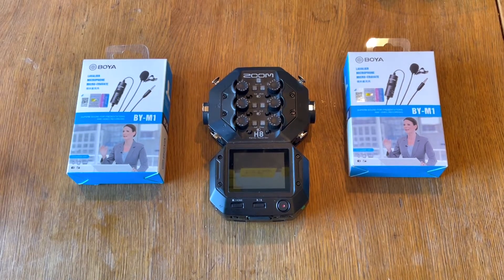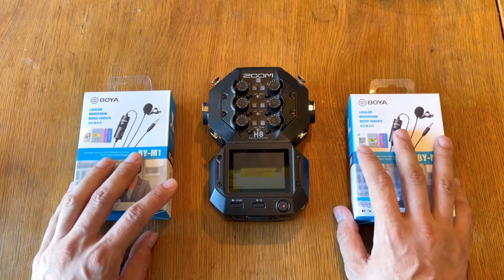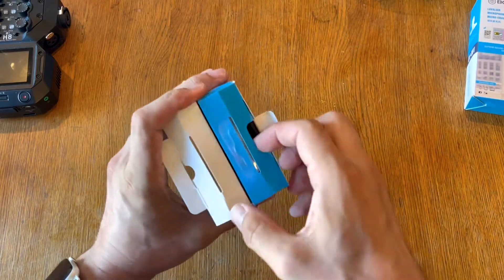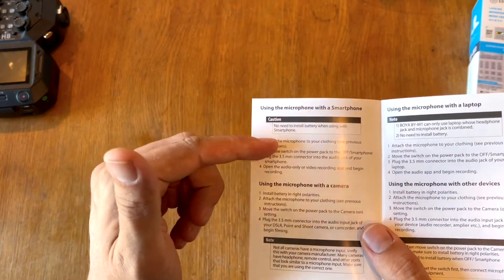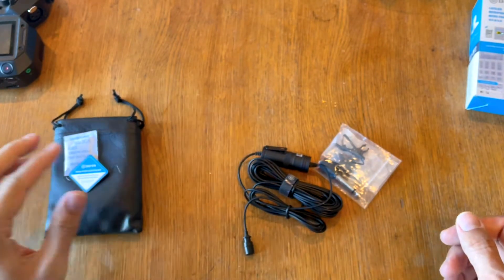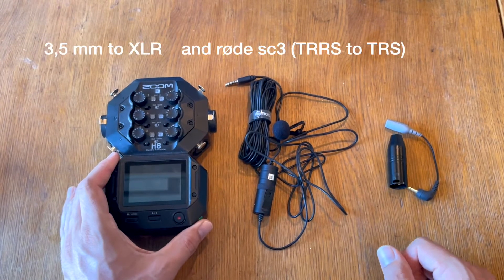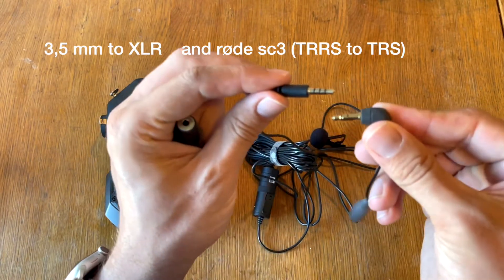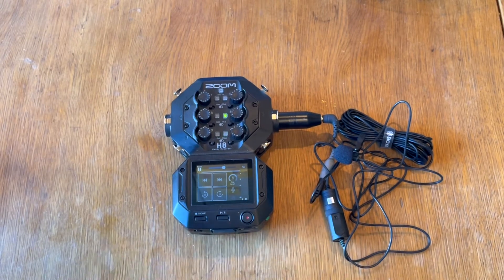Boya BY M1 Lavalier with zoom H8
Boya BY M1 Lavalier with zoom H8 . Unboxing the boya lav and connecting it to zoom h8 recorder
00:00 Introduction and unboxing
08:03 Connecting to zoon H8